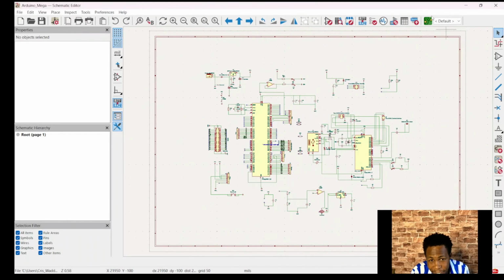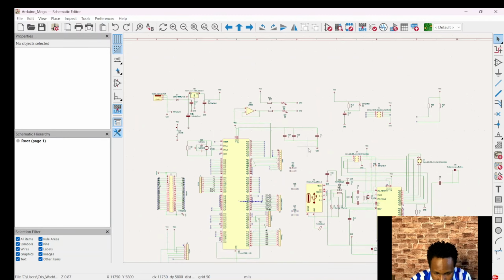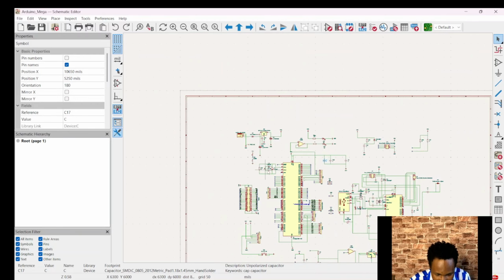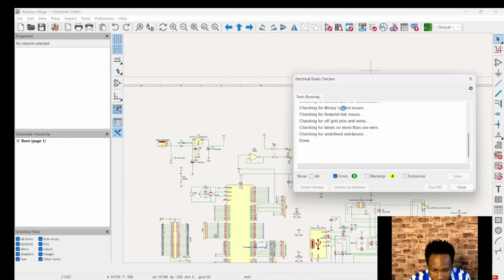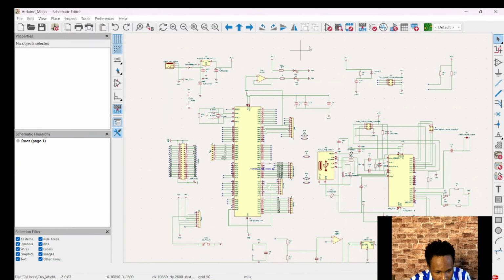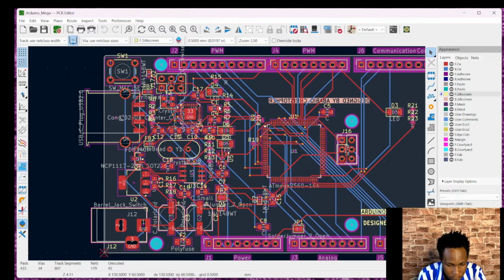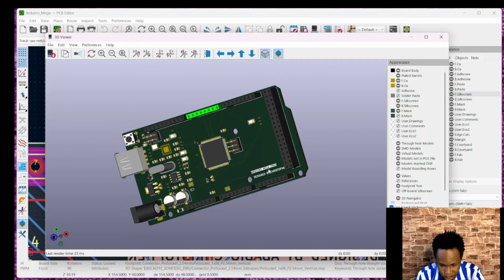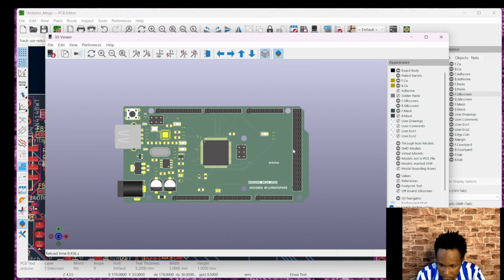Arduino Mega PCB Design in KiCad | Electronics Modelling and Design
Arduino Mega PCB Design in KiCad | Electronics Modelling and Design Project

This video was prepared as part of my coursework for the Electronics Modelling and Design course at Accra Technical University.

In this presentation, I demonstrate my understanding of PCB design using KiCad through the Arduino Mega project. The video covers the key stages of the PCB design process, including:

Schematic design
Component footprint assignment
PCB layout and routing
3D PCB visualization
Key concepts and knowledge gained from the course

This project reflects the practical skills and knowledge I have acquired in electronic circuit design and printed circuit board (PCB) development using KiCad.

Course: Electronics Modelling and Design
Software Used: KiCad 10.0